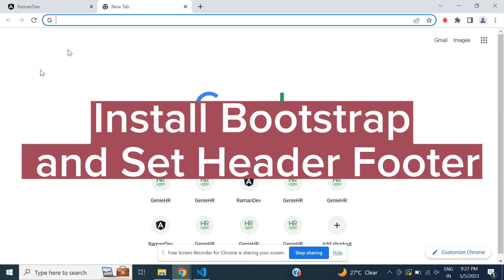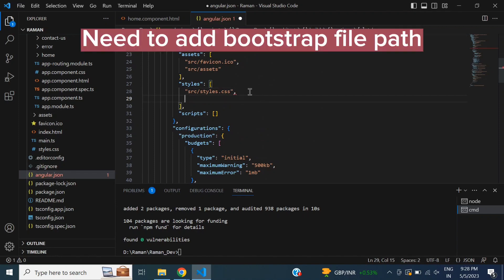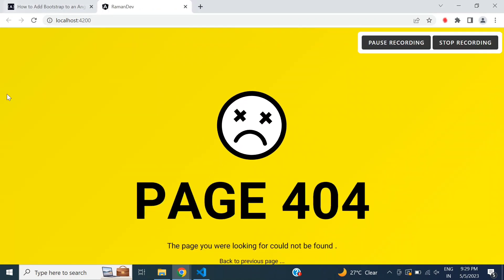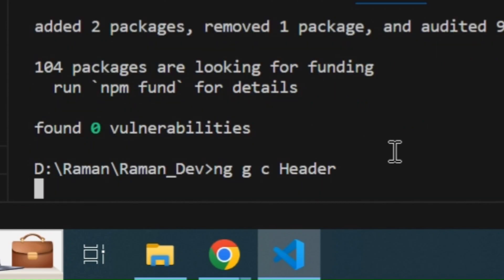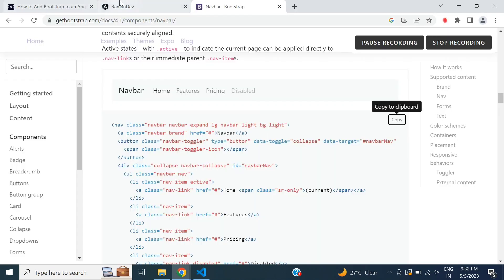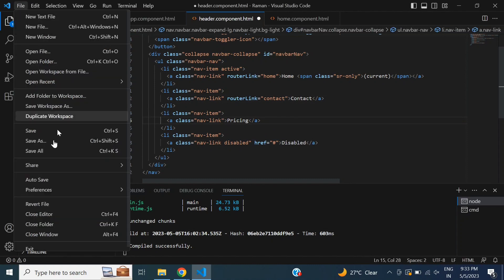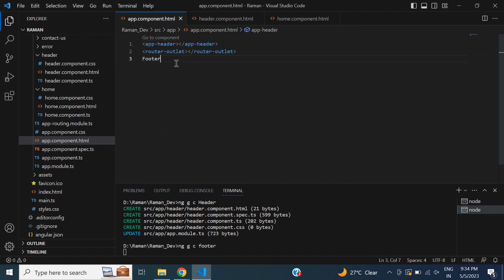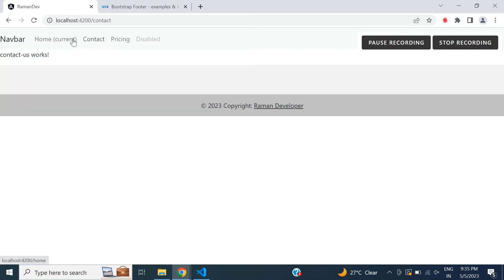Angular Part 3 | Install Bootstrap and Set Header Footer in Angular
In this YouTube video titled "How to Install Bootstrap in Angular and Set Header and Footer," we will guide you through the process of integrating Bootstrap into your Angular application and customizing the header and footer sections. With Bootstrap's extensive set of pre-built components and responsive design features, you can enhance the visual appeal and functionality of your Angular project.

We will start by demonstrating how to install Bootstrap and its dependencies using npm, the package manager for JavaScript. You will learn how to import the necessary Bootstrap files and stylesheets into your Angular application, ensuring proper integration and compatibility.

Next, we will dive into creating and customizing the header and footer sections. You'll discover how to leverage Bootstrap's grid system to structure your layout efficiently. We will demonstrate how to incorporate Bootstrap's navigation components into the header and add branding elements like logos or titles.

Additionally, we will explore various techniques to style and personalize the footer section, making it visually appealing and informative. You'll learn how to utilize Bootstrap's utility classes to modify the appearance of text, buttons, and other elements.

By the end of this tutorial, you will have a solid understanding of how to install Bootstrap in Angular and master the art of crafting captivating header and footer sections for your web applications. Join us now and take your Angular projects to the next level with Bootstrap!

Questions

1. "Mastering Angular: Install Bootstrap and Design Stunning Header and Footer"
2. "Bootstrap Integration in Angular: Creating Impressive Header and Footer"
3. "Step-by-Step Guide: Installing Bootstrap in Angular and Customizing Header/Footer"
4. "Enhance Your Angular App: Bootstrap Installation and Header/Footer Design"
5. "Creating Professional Angular Apps: Bootstrap Integration and Header/Footer Styling"

My Introduction

I'm a senior web developer with expertise in HTML, CSS, JavaScript, Angular, and various web development frameworks. I specialize in designing and developing responsive websites optimized for speed and performance. With a passion for emerging web technologies, I enjoy staying up-to-date on the latest trends and techniques in the industry.